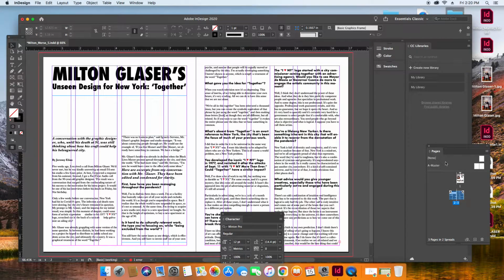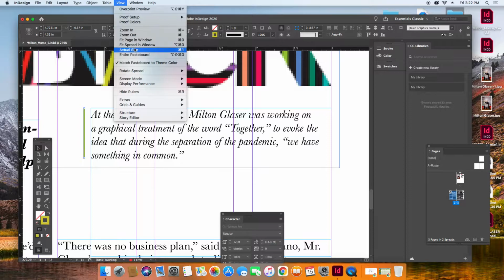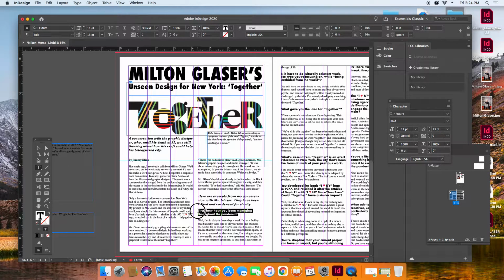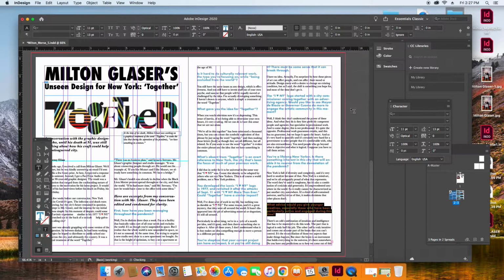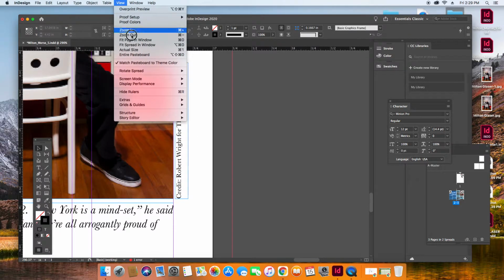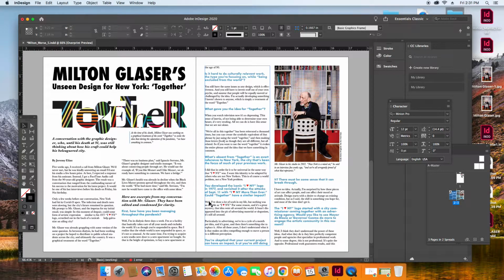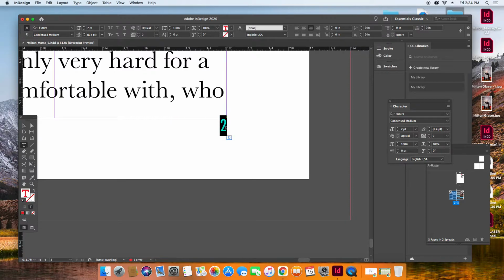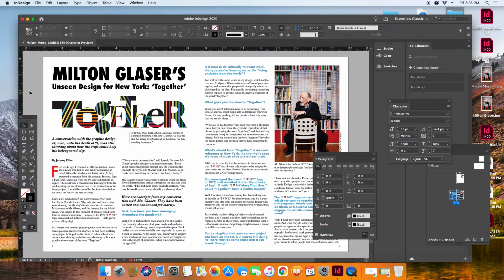Milton Glaser Video 4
Creating the layout with type and images.